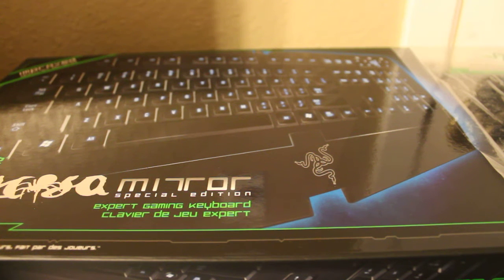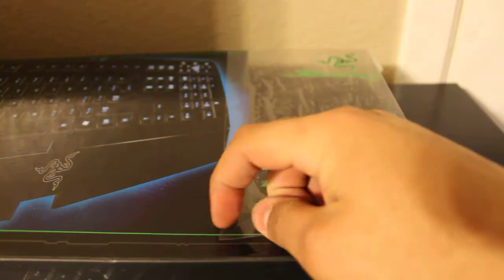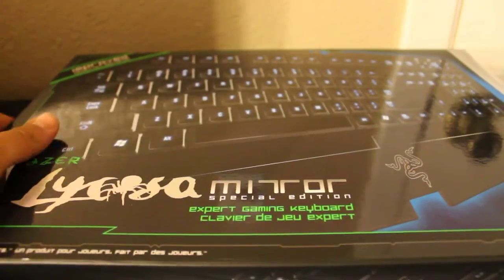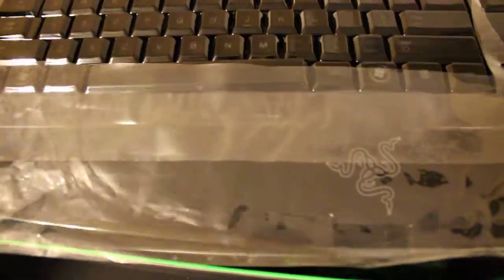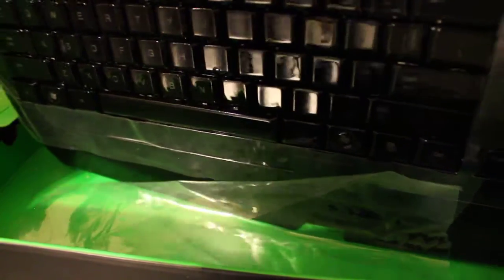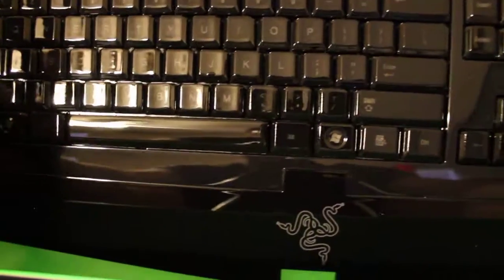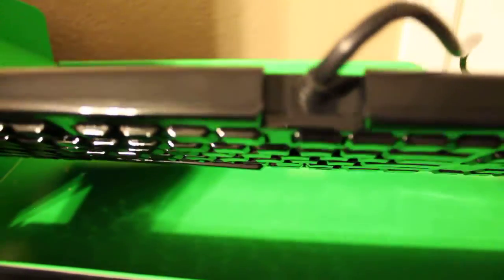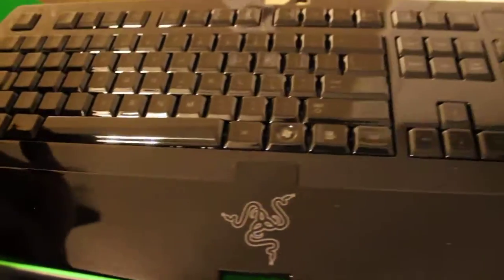Razer Lycosa Mirror Keyboard Unboxing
Retail around $80